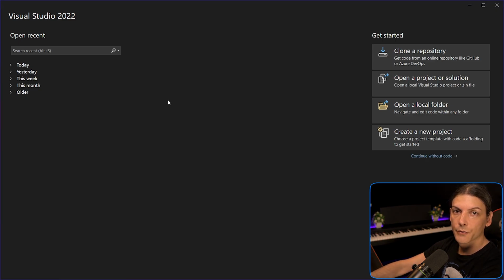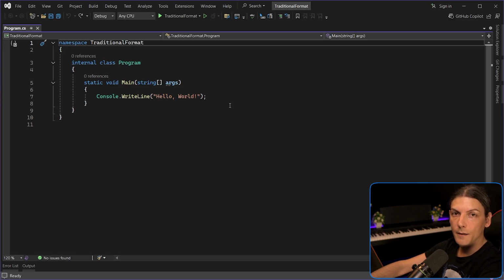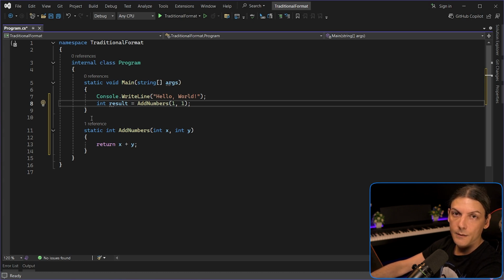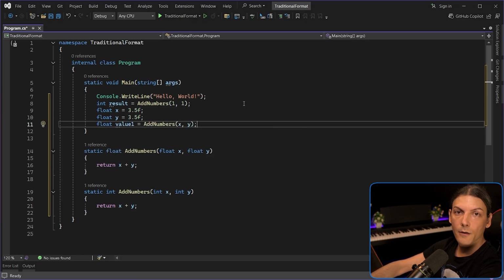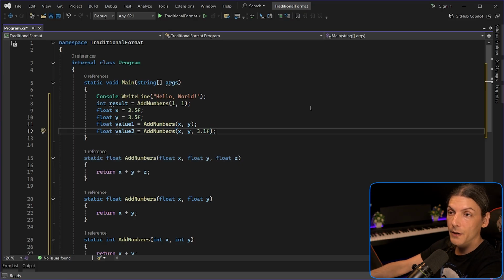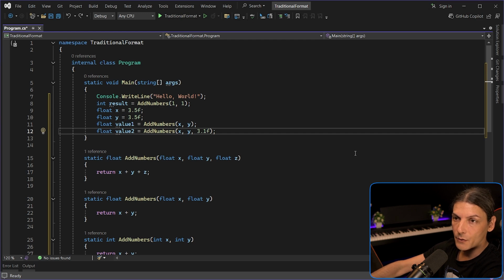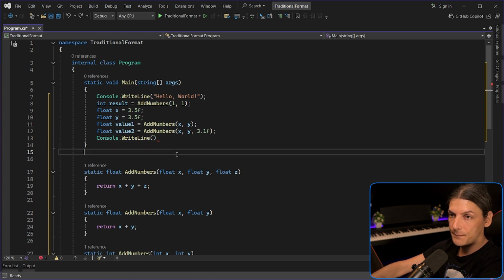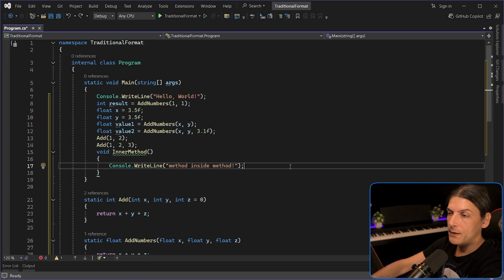Console.WriteLine Has 18 Versions?! Method Overloading Explained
Turns out Console.WriteLine isn't just one method - it's 18 different methods pretending to be one. Welcome to method overloading.

Ever wonder why you can throw integers, strings, booleans, or pretty much anything at Console.WriteLine and it just works? That's method overloading in action - same name, different superpowers.

I'll show you how to create multiple versions of your methods, why Microsoft's "simplified" console setup actually hides complexity, and introduce you to local methods (yes, methods inside methods).

Plus, we finally get to see the real Main method without training wheels.

00:00 Intro
00:19 Creating project without top level statements
00:40 The Main method
01:21 Method overloading
03:33 Method signature
04:25 Console.WriteLine method overloads
04:53 Optional parameters
05:37 Local methods
06:25 Local methods and overloading
07:35 Expression bodied members
08:03 Conclusion